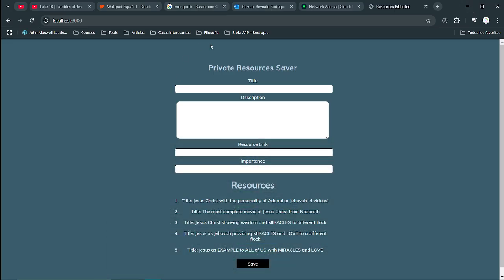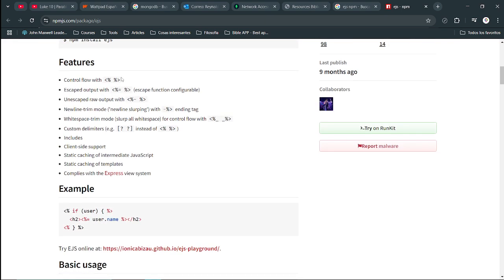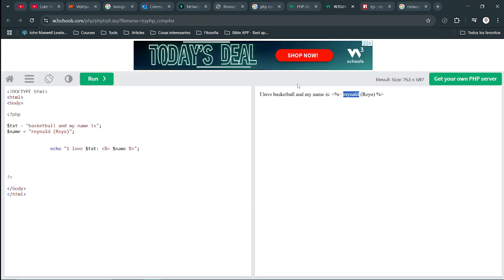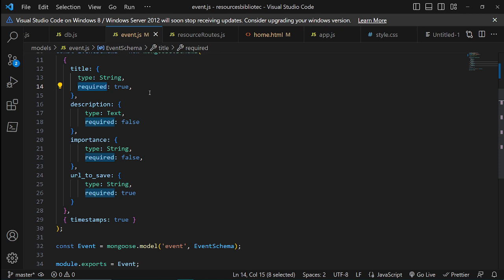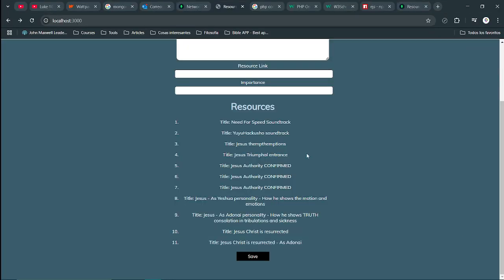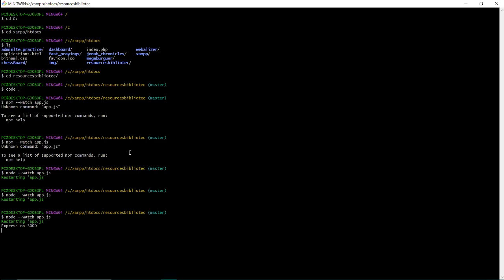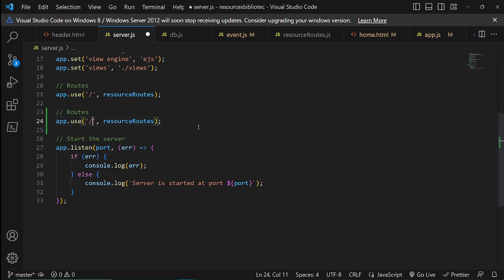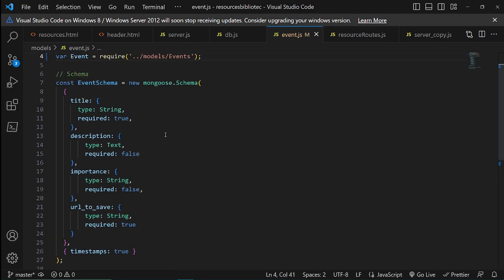Moving forward with a NodeJS app - How does MongoDB works??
Genesis 3:14. ESV Jesus Christ: God said to the serpent, "Because you have done this, cursed are you above all livestock and above all beasts of the field; on your belly you shall go, and dust you shall eat all the days of your life.